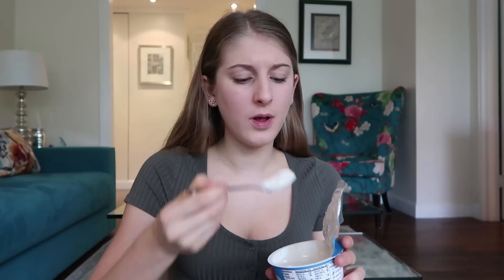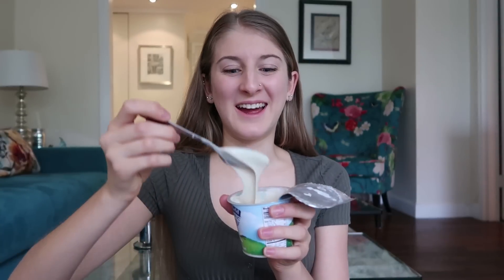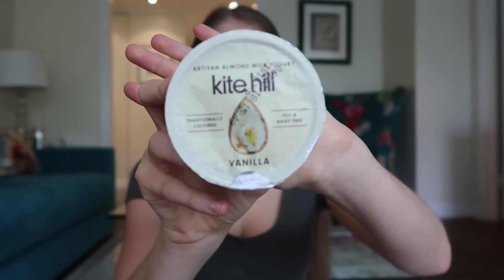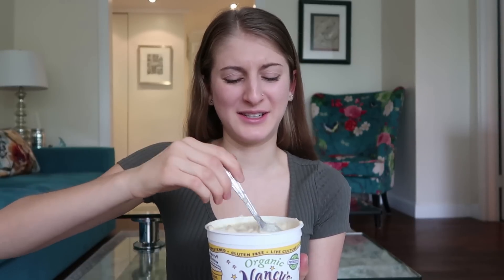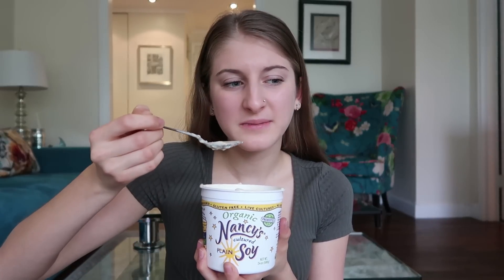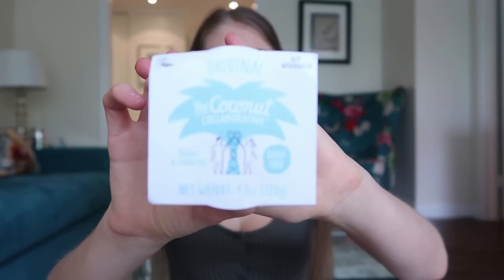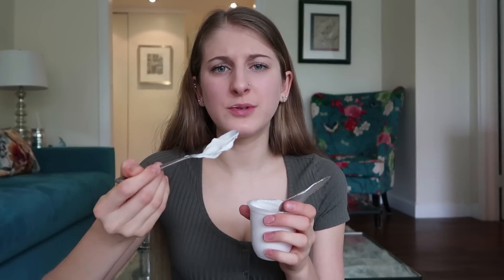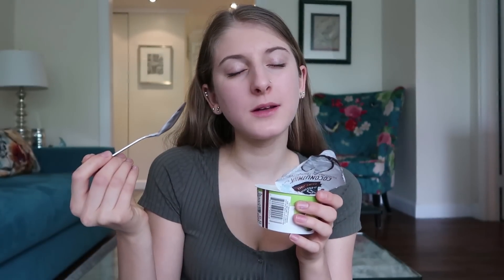Vegan Yogurt Taste Test | The Best Vegan Yogurt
A vegan yogurt taste test of 16 vegan yogurt brands to find the best vegan yogurt brand.

Brands:
Silk Almond Yogurt
Ripple Pea Protein Yogurt
Dahlicious Almond Yogurt
Stonyfield O’Soy
So Delicious Coconut Yogurt
Kite Hill Almond Greek Yogurt
Kite Hill Almond Yogurt
Forager Cashew Yogurt
Nancy’s Soy Yogurt
Lava Pili Yogurt
Vegan Cashew & Pea Protein Yogurt
Chia Pod Chia Seed Yogurt
GTS Living Coconut Yogurt
Daiya Coconut Greek Yogurt
Coconut Collaborative
Coyo Coconut Yogurt